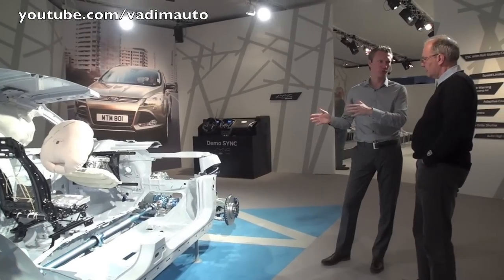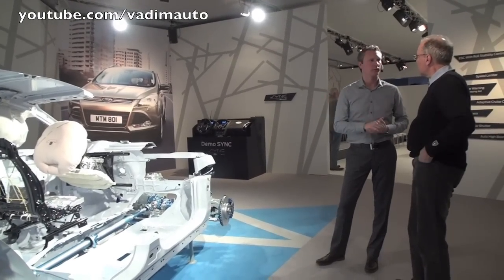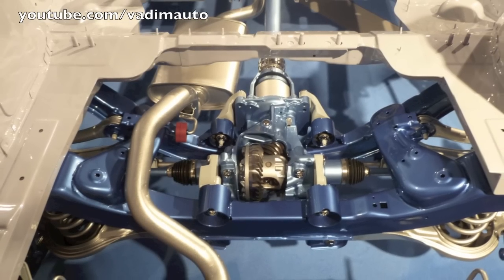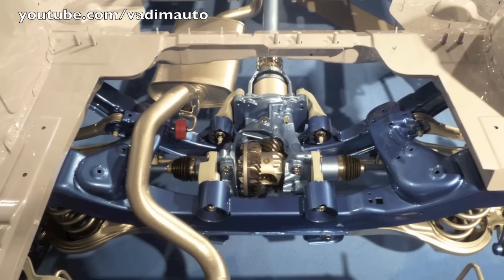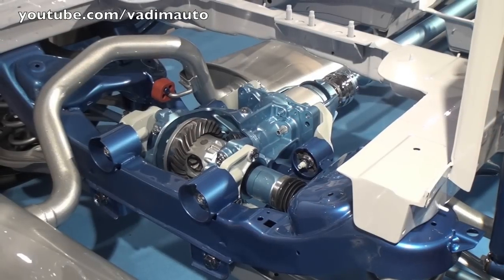Ford Kuga, Intelligent AWD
Ford Kuga, Intelligent AWD - what does it mean?